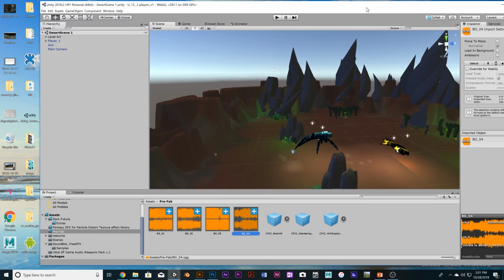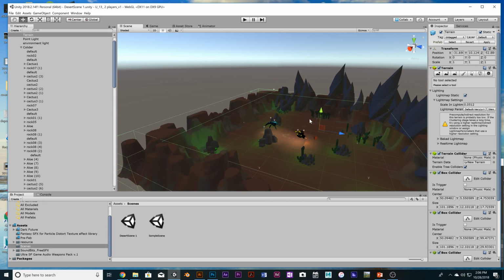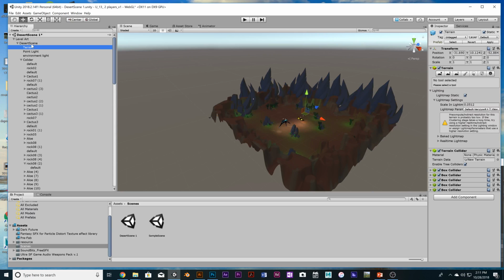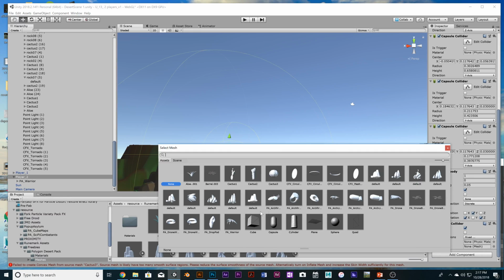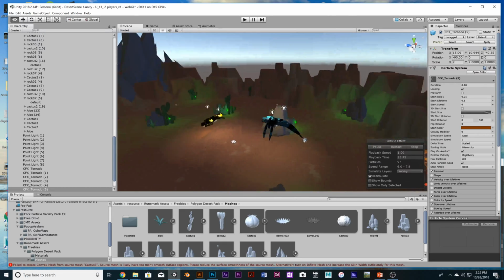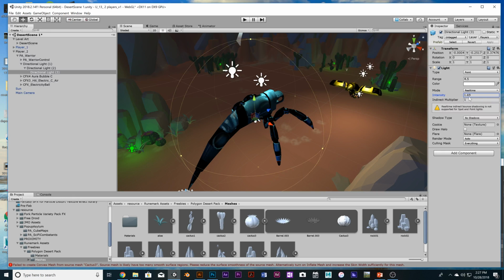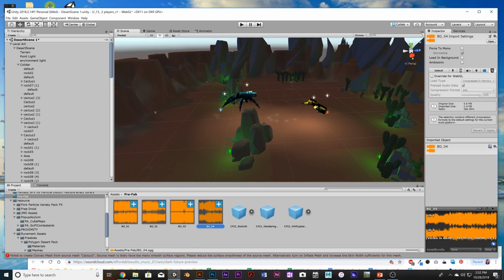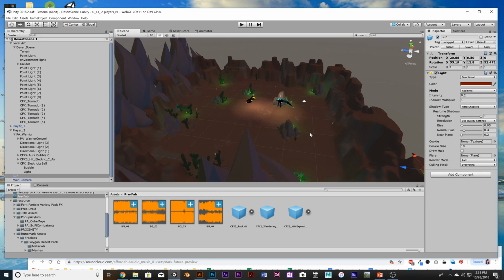XR in Unity Intro #13 - 3D 2 Players Shooting Game - Part (1) Tutorial 2018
Today we are going to learn how to create 3D game level, apply colliders to your players and environment, add lights to the environment and prepare the music...

As for this episode, we are going to learn how to prepare the game assets. As for the next episode, we will learn how to code our game.